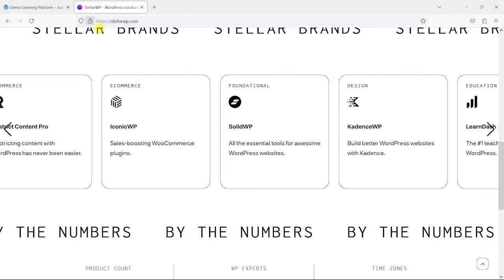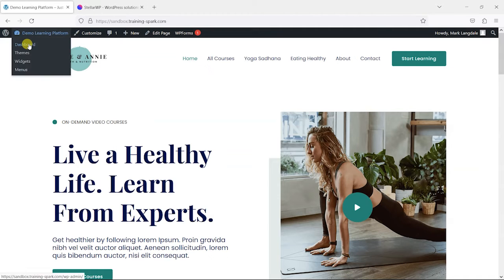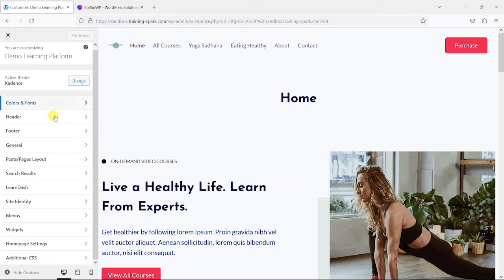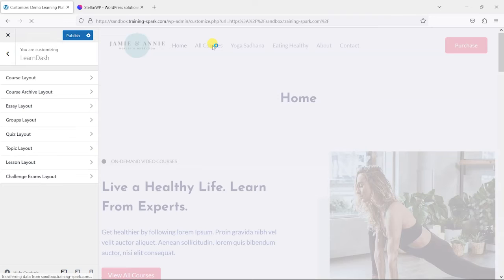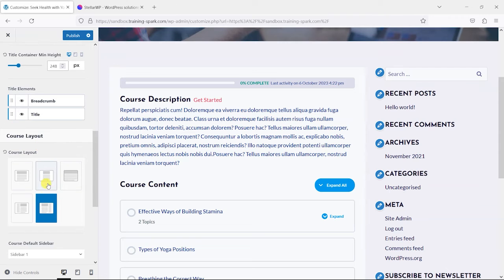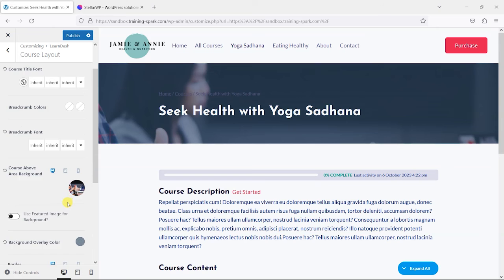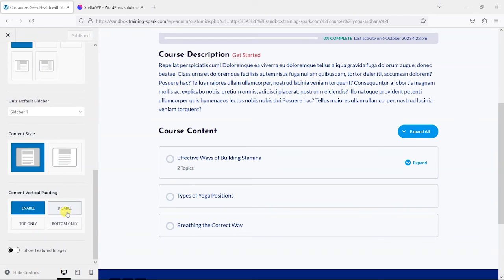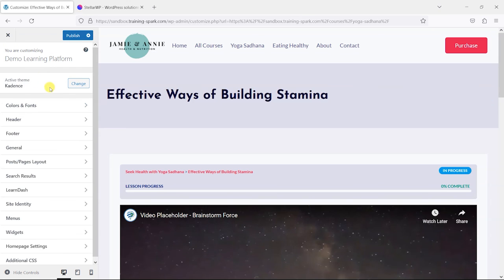How to design your LearnDash interface using Kadence Theme customization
In this video, we'll explore how the Kadence theme, developed by the same team behind LearnDash, seamlessly integrates with LearnDash. Join us as we take a closer look at the customization options available when you use the Kadence theme with LearnDash.

0:00 - Introduction
0:13 - Who are StellarWP and why Kadence might be a good option
1:27 - Installing and activating Kadence
2:42 - Customizing the general theme appearance
3:45 - Customizing LearnDash specific appearance settings
8:52 - Summary